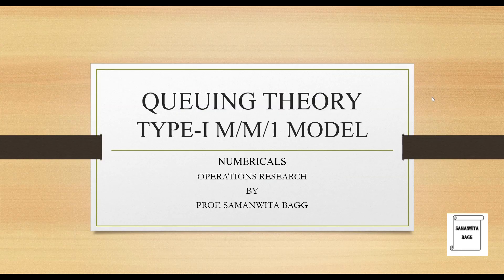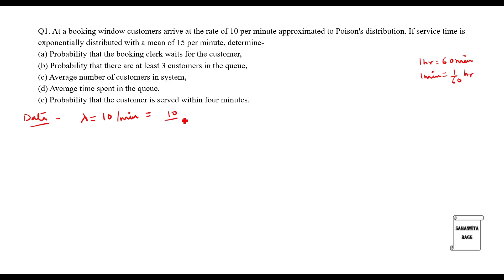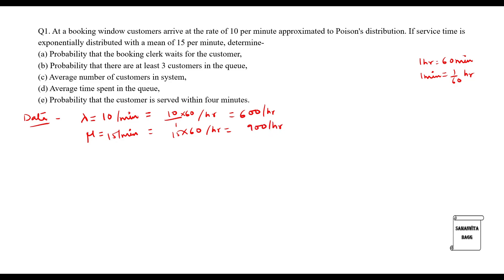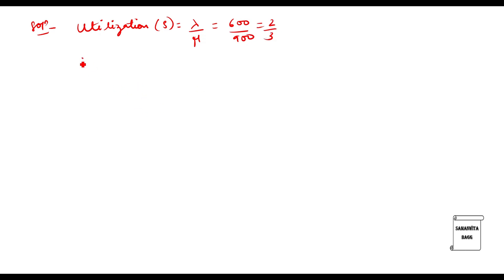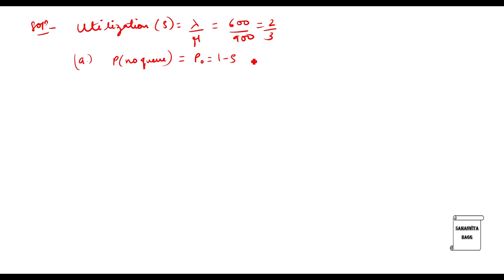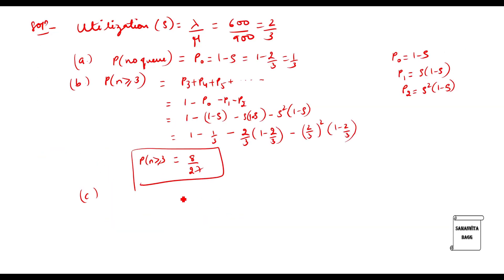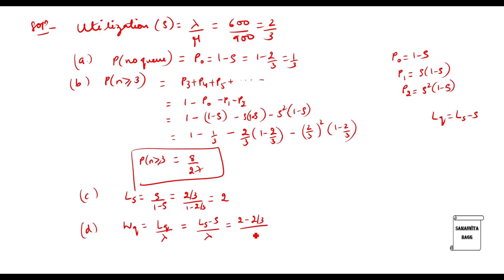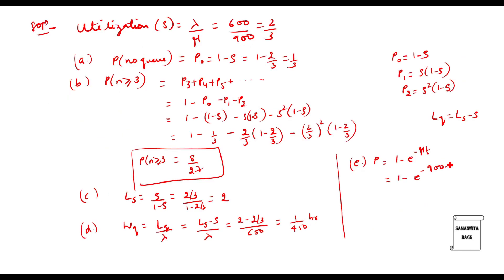Queuing Theory | Type-I | M/M/1 Model | Operations Research | Numerical-I | L49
This video is a numerical on Queuing Theory in OR.